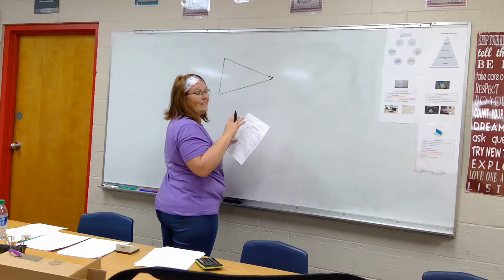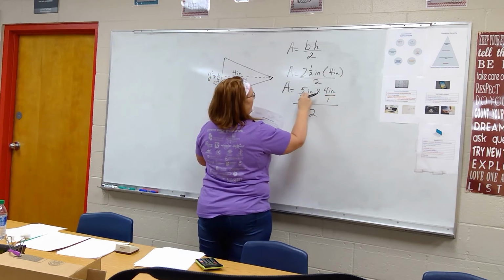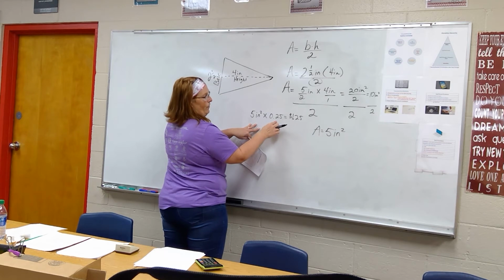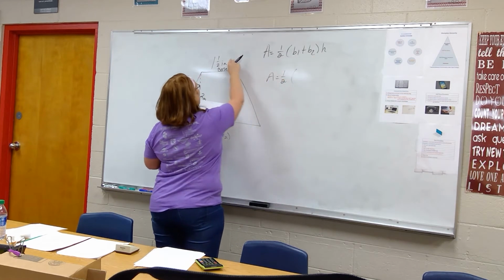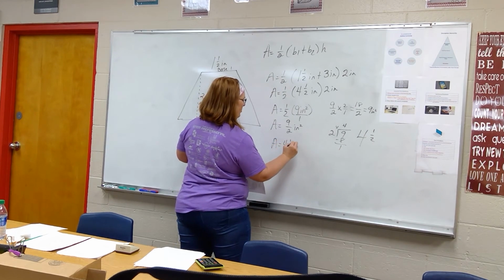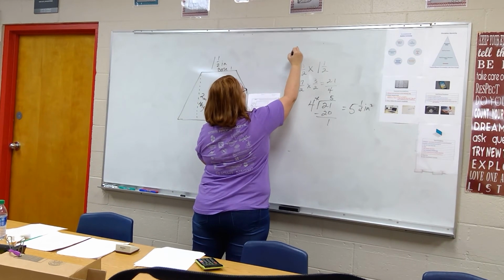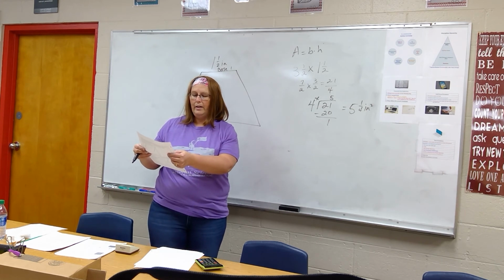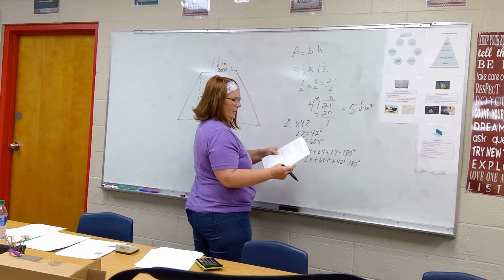Geometry 4 Measurement and Area